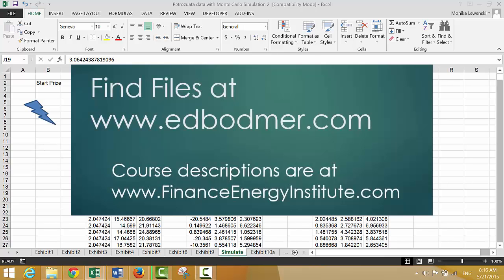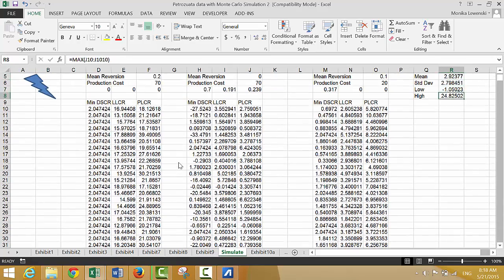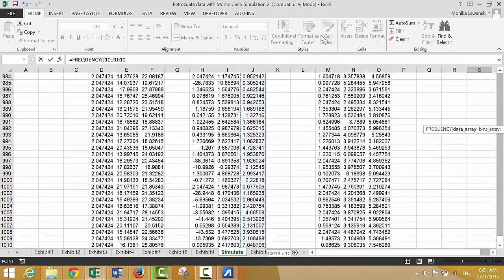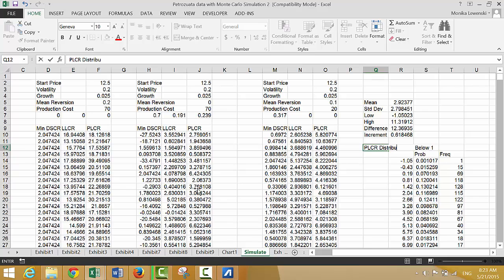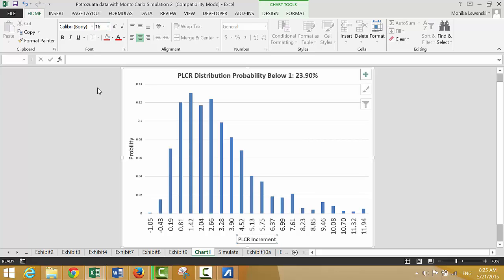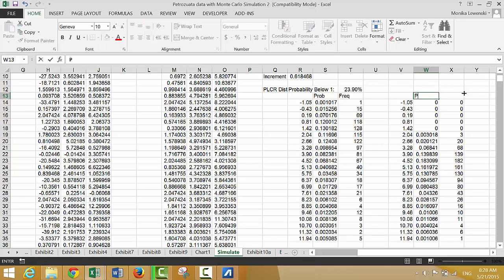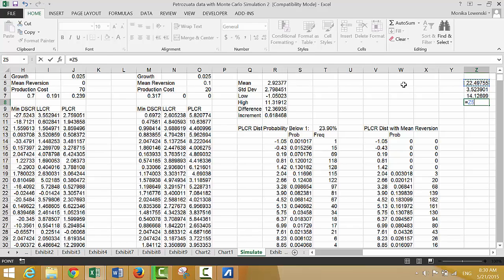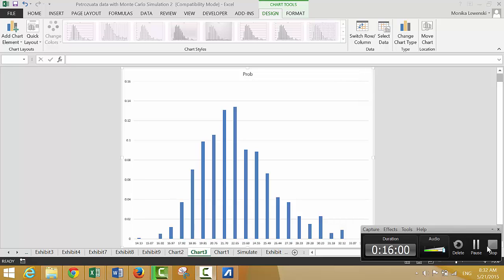Monte Carlo Graphs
Shows how to use Frequency Function to Make Graph of Monte Carlo Outputs in Excel